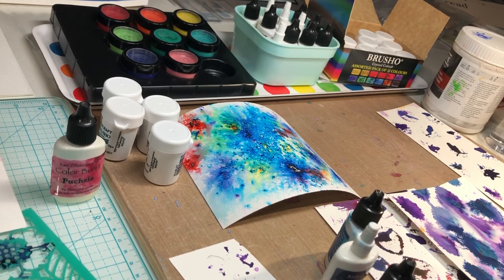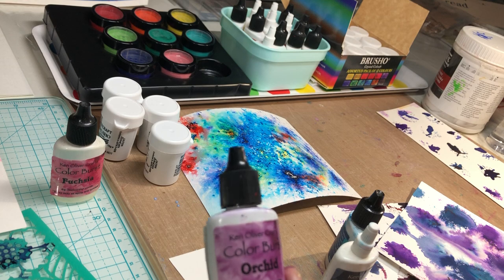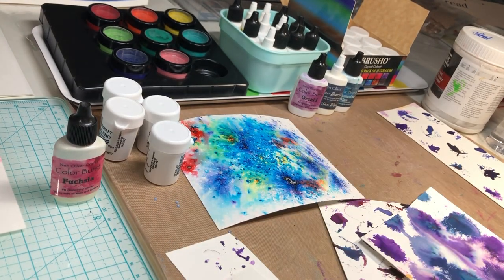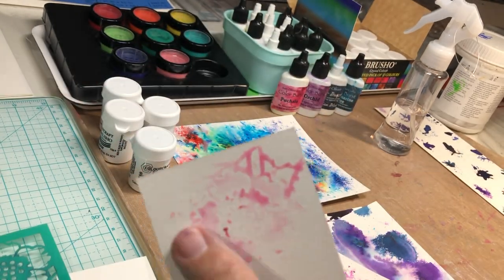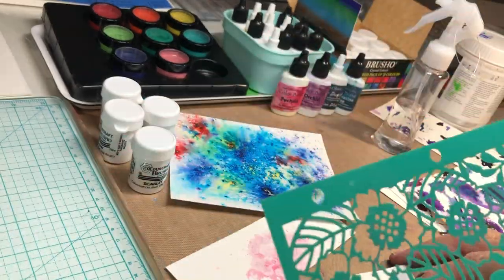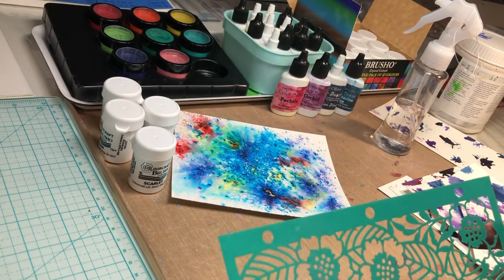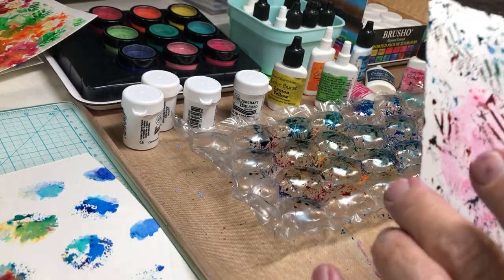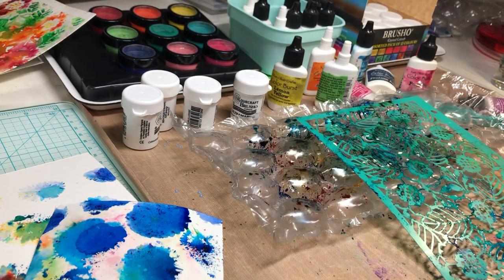Mixed Media Frenzy - "Magic" Powders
No finished layout in this video, just a few experiments with powdered pigments -- some familiar and some brand new to me.  By the time I post links to this video, I hope to have transformed one of the experiments into the background or embellishment pieces on a 12x12 layout.  I try Ken Oliver's Colorburst powders, Brusho pigment powders (which behave very similarly to Colorburst) and the newer Vicki Boutin powdered pigments.  All can be used dry-on-wet, wet-on-dry, thru stencils and mixed with other mediums like pastes and gessoes, and when watered down they can be used as watercolor, layering applications to intensify colors and to add shading or highlights.